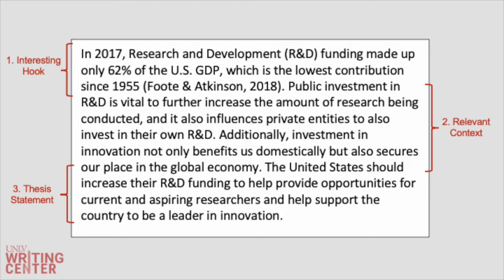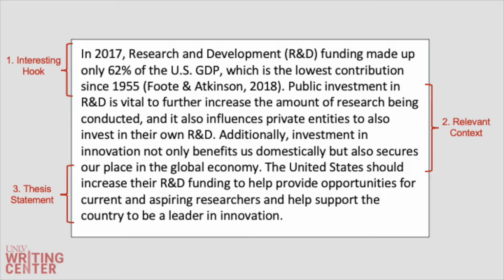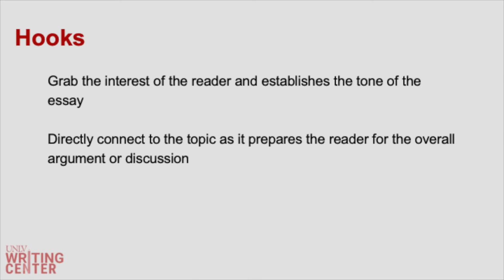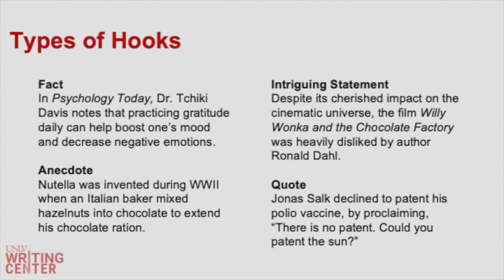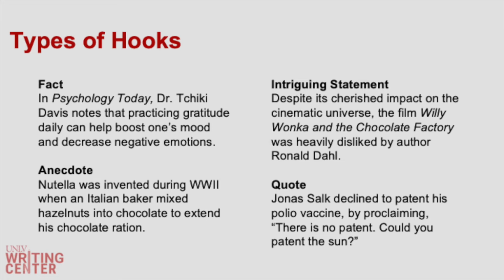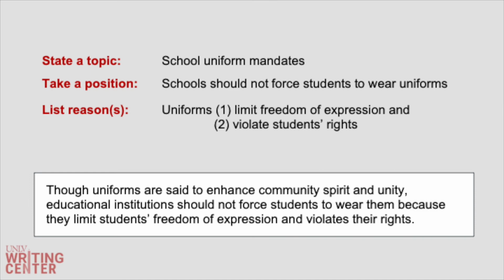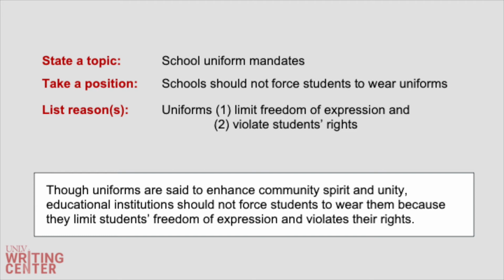Writing Essay Introductions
This video describes what the purpose of an introduction is within an essay and identifies the parts that make up an introduction.

Search the UNLV Writing Center's channel for other helpful videos on topics related to writing essays and more. Also check out the Writing Center's website - writingcenter.unlv.edu - to find more writing resources, and if you are a UNLV student, faculty, or staff member, to see how you can schedule a consultation or submit to the OWL.